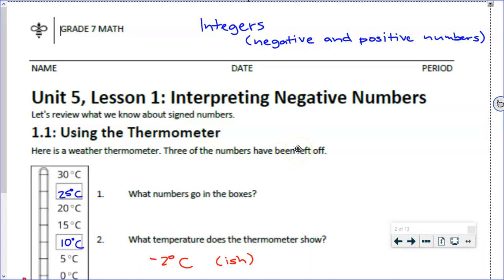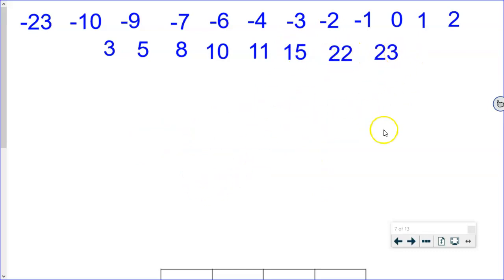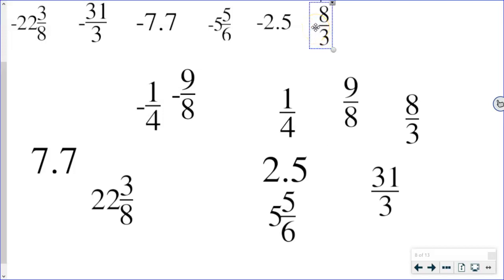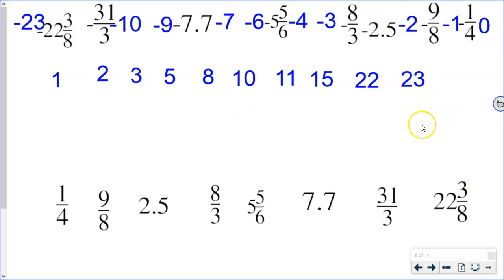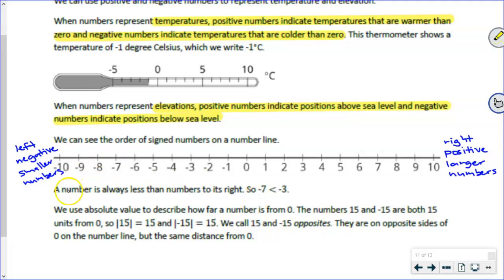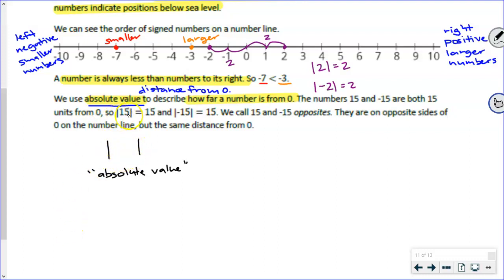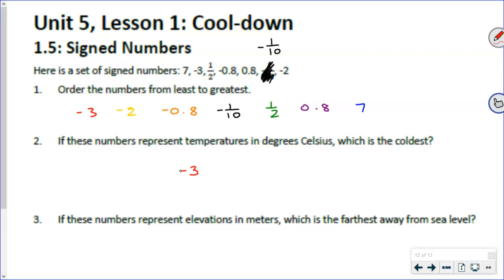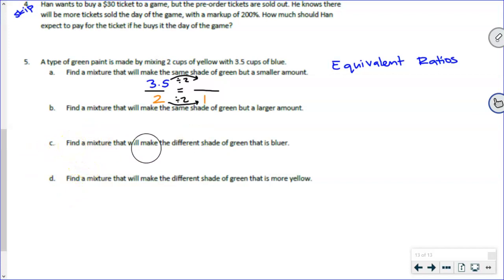OUR 7.5.1 Interpreting Negative Numbers Part 2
Open Up Resources 7.5.1 Interpreting Negative Numbers Part 1

An introduction to negative numbers.